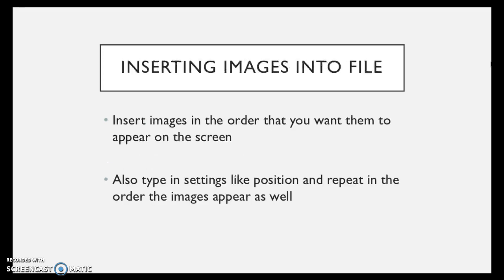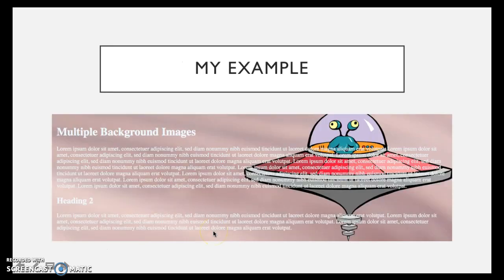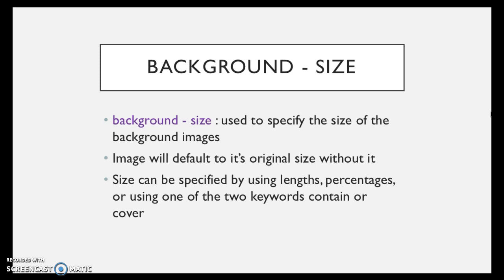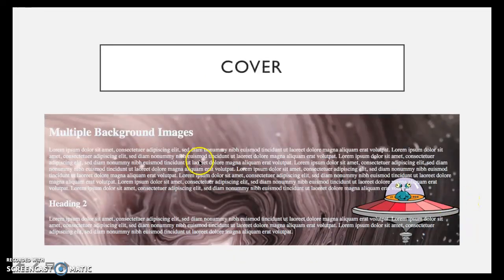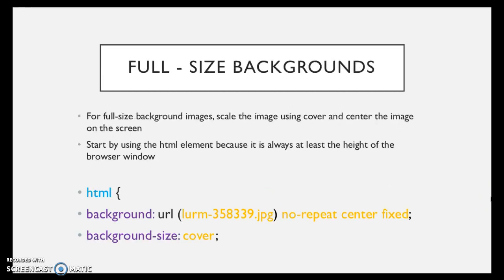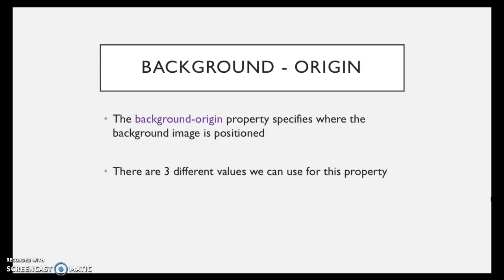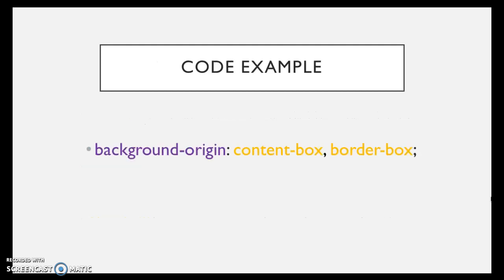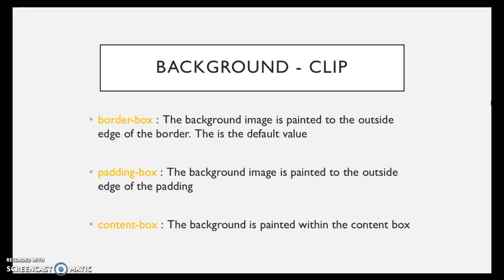CSS Multiple Background Images